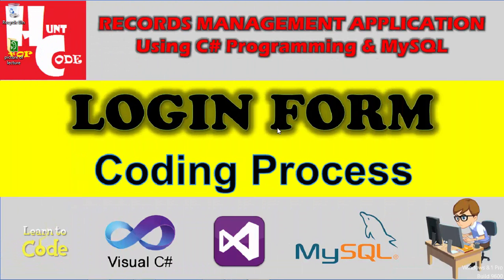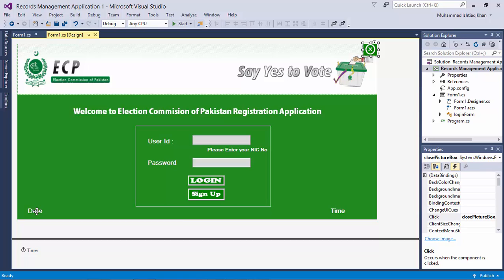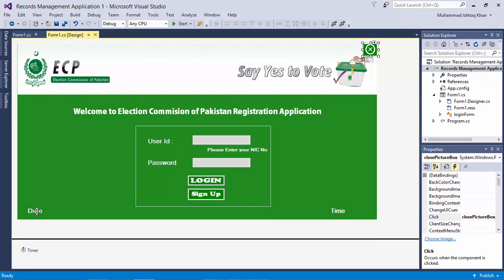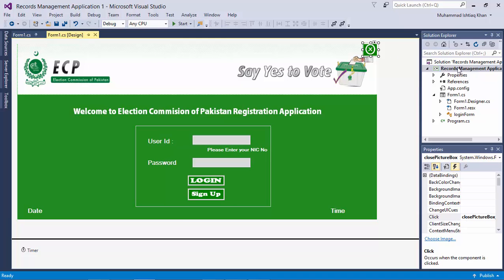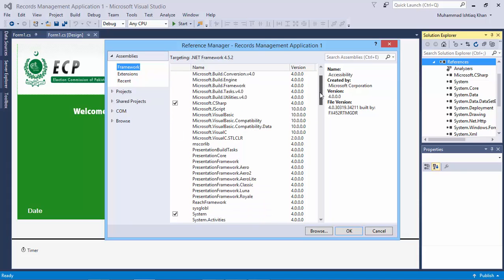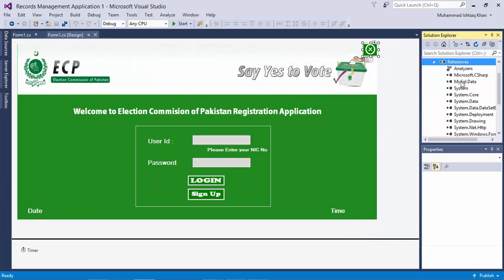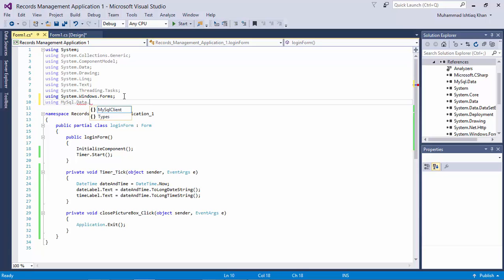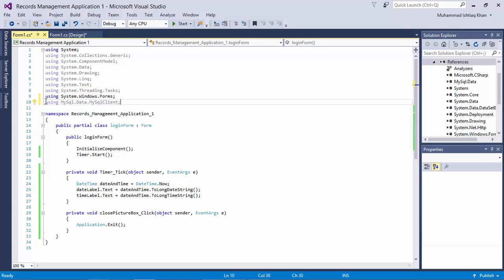How to Add MySql Reference to C# Window Form Project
Welcome to PROGRAMMING PROJECTS SCHOOL Channel by HuntforCode.Blogspot.com.

LECTURE CONTENTS:

In this Lesson You will learn:

How to add mysql reference to your c# project.
How to add mysql library to your c# project.

First of all open the Microsoft VISUAL Studio 2015 Environment.
Then in the Solution menu, click on Refrences.
Then Click on Add Reference.
Then a new window is opened and then browse for the MySql.Data and check it.
Now MySql reference is added to your c# window form project.
Now you have to add MySql library to the project.
For adding MySql library to your project, add the following line of code at the top of your project code with the other using statements above the namespace.
Using MySql.Data.MySqlClient;

Watch the Lecture for a detailed view.

MORE ABOUT CHANNEL:

In this channel, you will find tutorials of various Programming languages.
Here you will learn C# Programming, C/C++ Programming,Web Development and Design,Php Programming,MySQL database Programming with Projects.

Here you will learn How to Develop C# Project in THE Microsoft Visual Studio environment.
This channel will bring different free C# video tutorials and other free programming languages tutorials.

This channel will bring C# tutorials for begginers.
Here you will learn How to use Different C# libraries.
You will learn Microsoft Visual Studio Free with projects.
And you will learn online, How to use to Microsoft Visual Studio to Code C# window forms.

This channel will help to become a good C# Developer,Will make you able to develop a full featured C# application.
We will provide different C# code examples.
Here you will learn Visual Studio and How to use different Visual Studio Tools.

Here you will learn How To CODE Real Time Projects in Different Programming Languages.